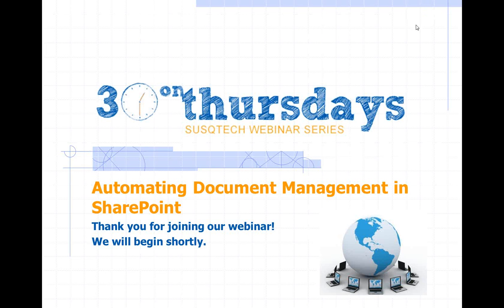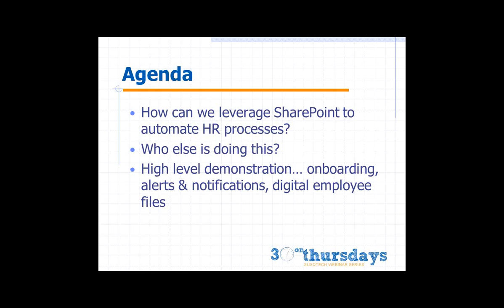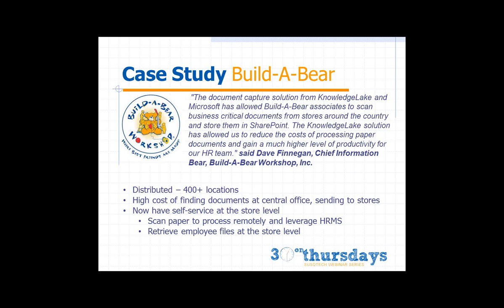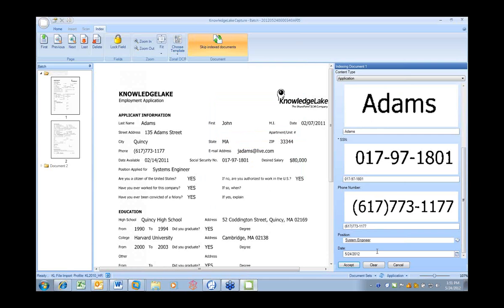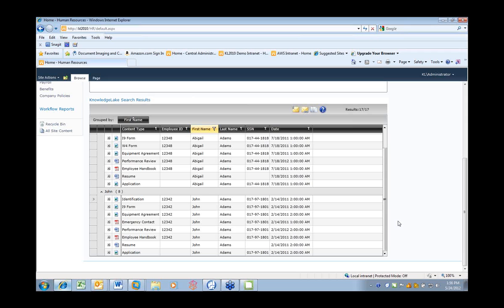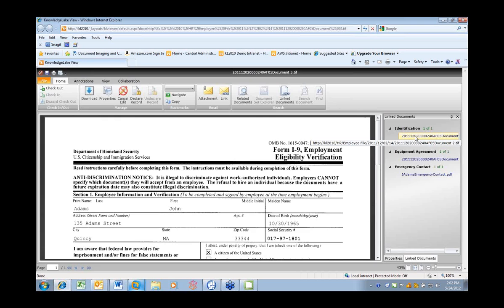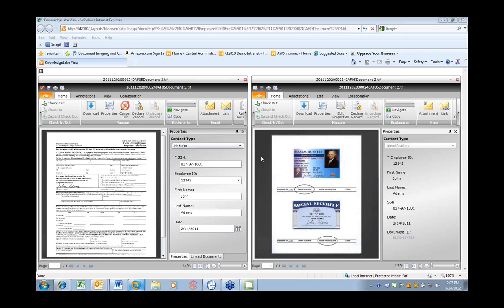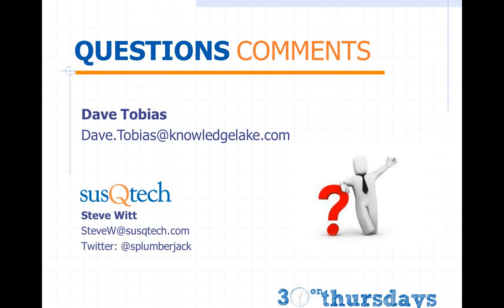Automating Document Management in SharePoint with KnowledgeLake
30 on Thursday Webinar Series presented by SusQtech
Topic: Automating Document Management in SharePoint
Presenter: Dave Tobias, KnowledgeLake